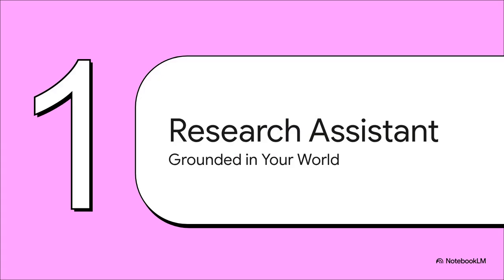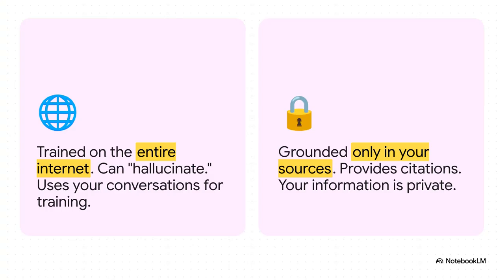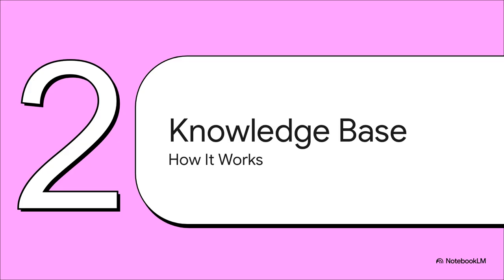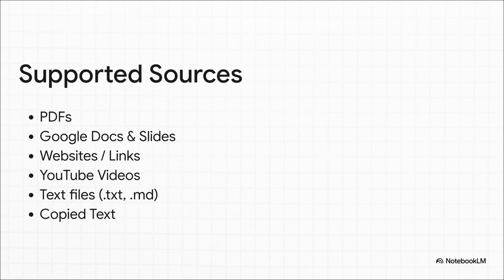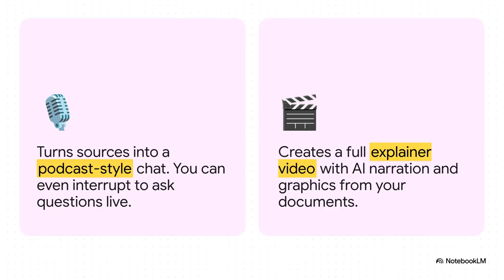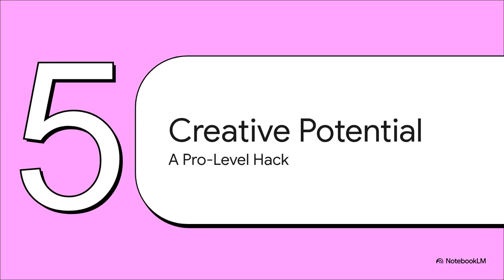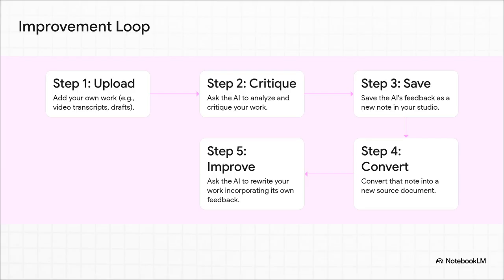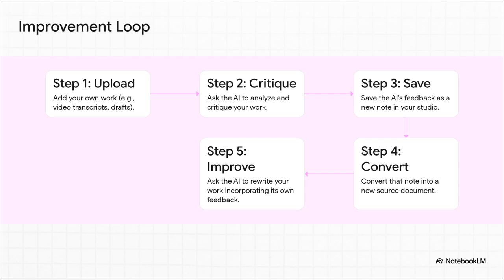Goodbye, Information Overload: How Google's Notebook LM Changes Everything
Are you drowning in a sea of research papers, endless articles, and scattered notes? What if you could have an intelligent conversation with all your information at once?

In this video, we do a deep dive into Google's Notebook LM, a revolutionary AI tool from Google Labs designed to be your personal, private expert on the topics that matter most to you. Unlike other AI chatbots, Notebook LM is "grounded"—it works exclusively with the sources YOU provide, giving you cited, accurate answers without making things up.

Learn how to turn your chaotic research into clear study guides, dynamic audio conversations, and even video presentations. We'll cover everything from the basics of getting started to advanced techniques like creating a "recursive improvement loop" to have the AI critique and enhance your own work.

Whether you're a student, a researcher, a writer, or a creator, Notebook LM promises to change the way you learn and work.

TIMESTAMPS:
0:00 - The Problem: Information Overload
0:36 - What is Notebook LM? (Your Personal, Private AI)
1:03 - The CRUCIAL Difference: Grounded vs. General AI
1:42 - How It Works: The Simple 3-Step Process
2:11 - Supported Sources & Massive Scale (25 Million Words!)
2:57 - Beyond Q&A: Automatic Synthesis (Study Guides, Timelines & More)
3:58 - The Magic: Inside the AI Studio
4:30 - AI-Generated Audio & Video Overviews
5:01 - An Important Warning: Always Fact-Check AI Output
5:23 - PRO-LEVEL TIP: The Recursive Improvement Loop
6:21 - Key Takeaways & The Future of Learning